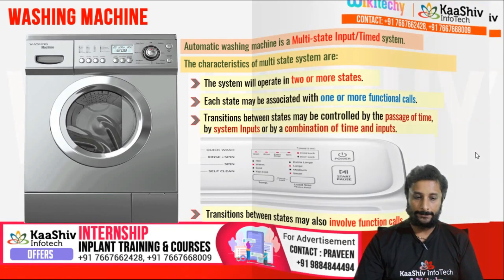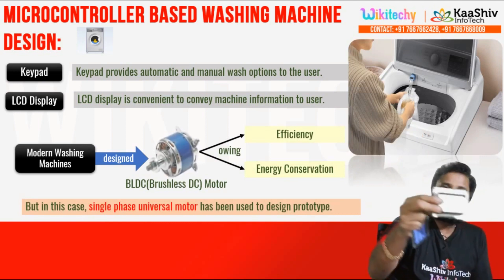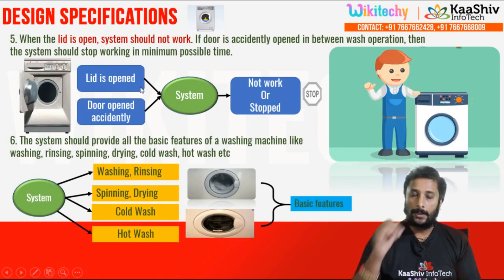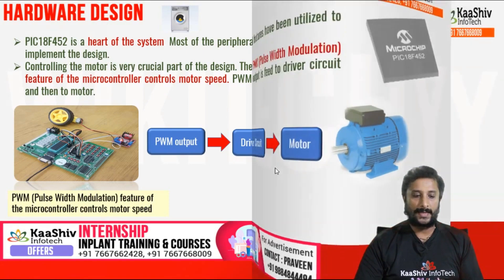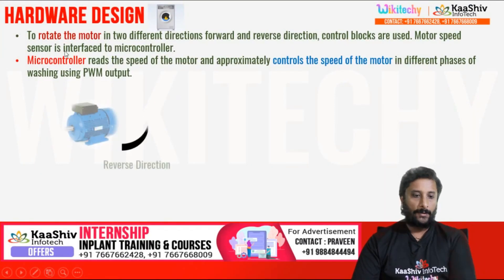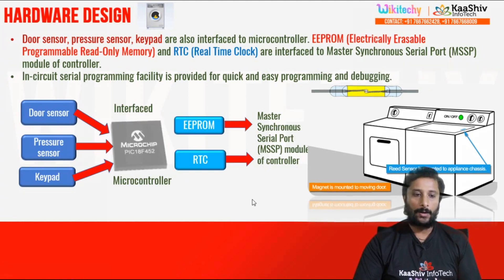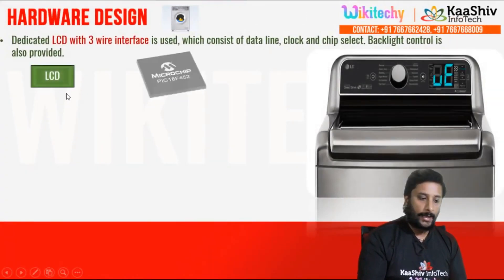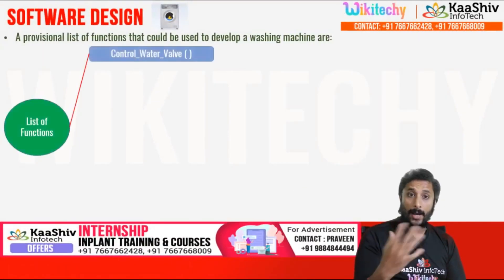kaashiv infotech student review - Washing Machine in Embedded System | Embedded System Applications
Washing Machine in Embedded System | Embedded System Applications

Contents :
      1. Case study of Washing Machine
               Outline Design for Inputs and Outputs
               Micro-controller Based Washing Machine Design
               Design Specifications
               Hardware Design
               Software Design
               Frame Work
For More